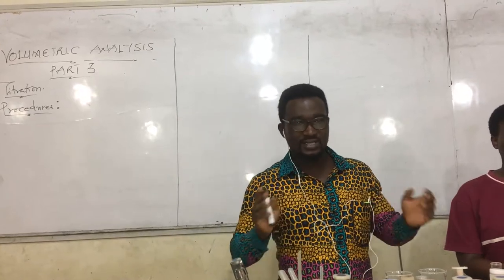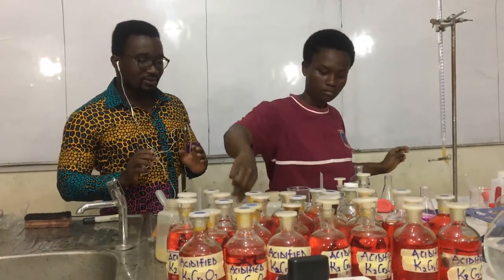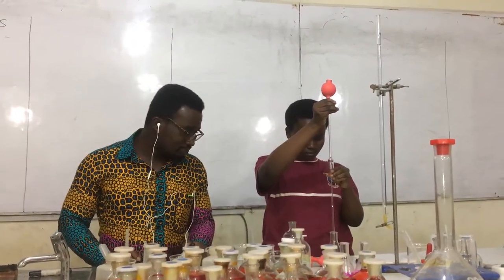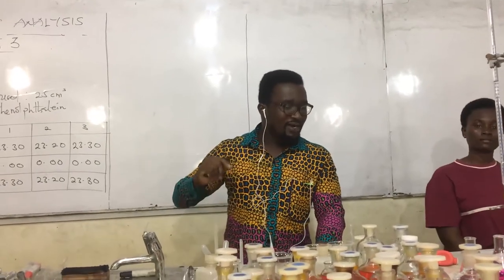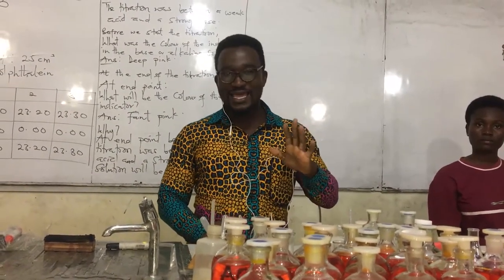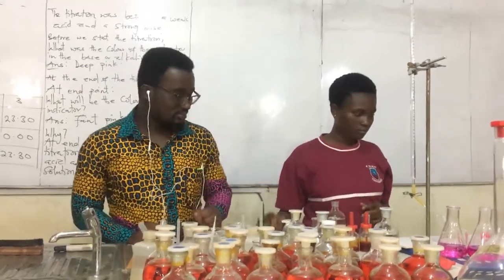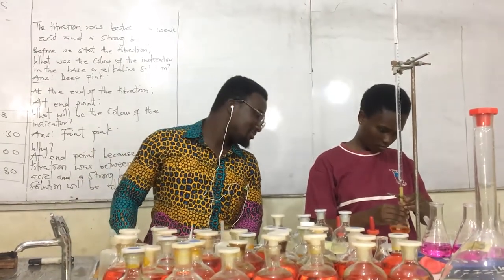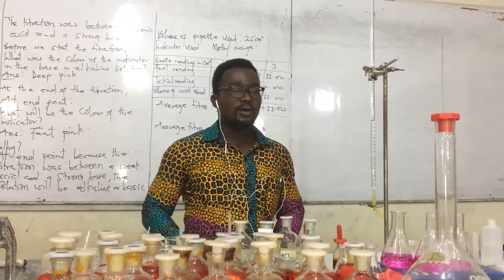QUANTITATIVE ANALYSIS - VOLUMETRIC ANALYSIS PART 3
This focuses on;

1. the ability to handle to the apparatus or materials for titration processes.

2. knowing the observatory colour description in titration.

3. explaining the colour change of indicator at end point base on the theory behind titration.

4. knowing the definite way of drawing the experimental analysis table without making a mistake.

5. knowing how to select consistent titre values for the determination of average titre.